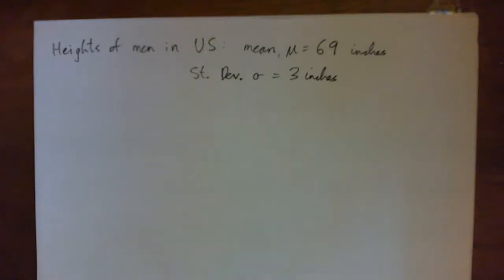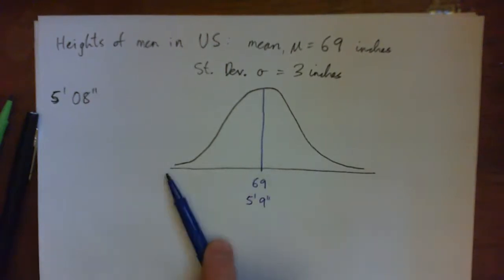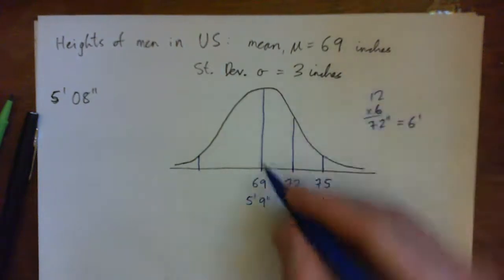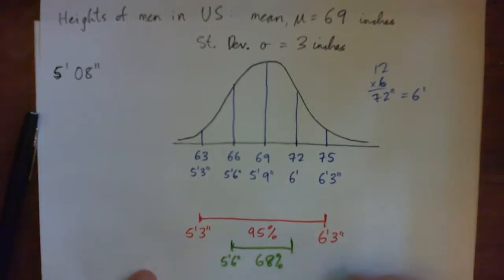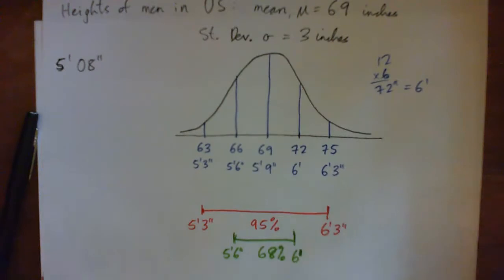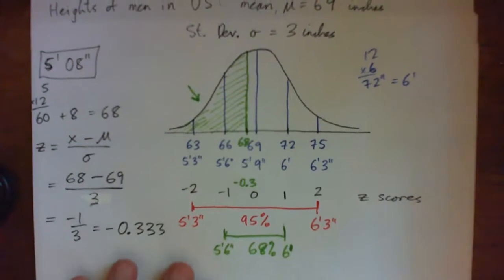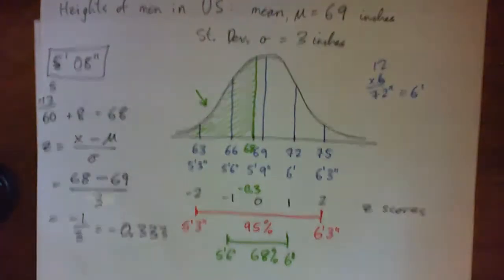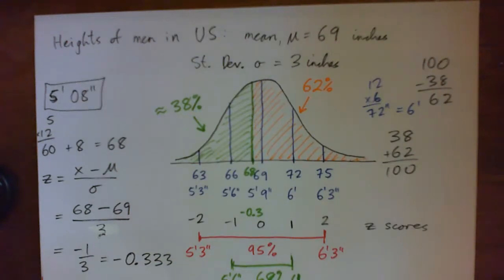Normal Distribution: US Men's Heights